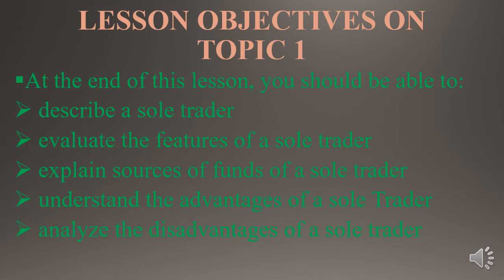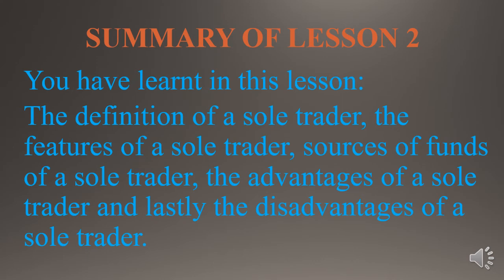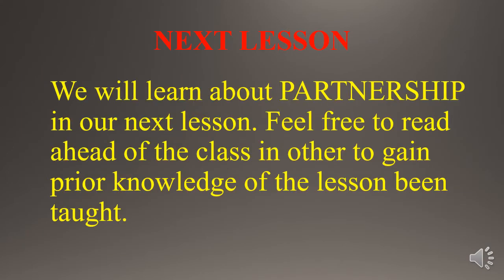Lesson 2 October 05 2020